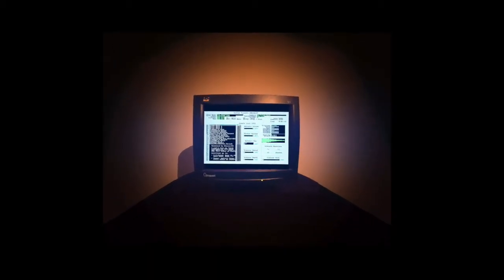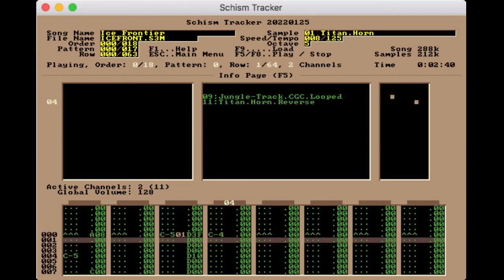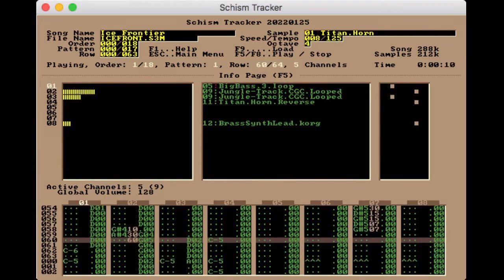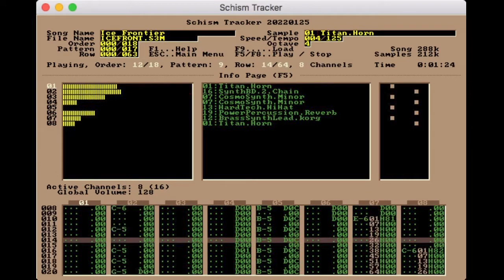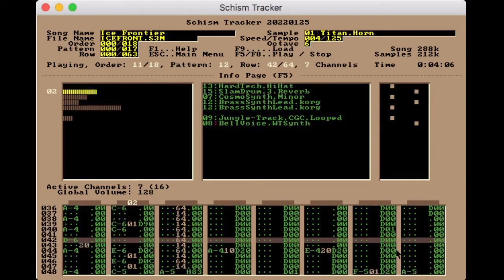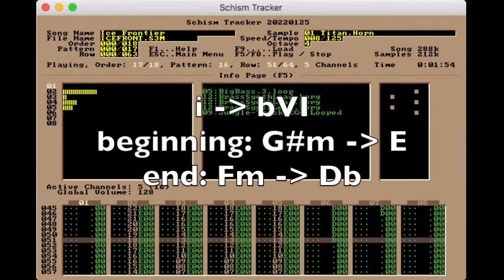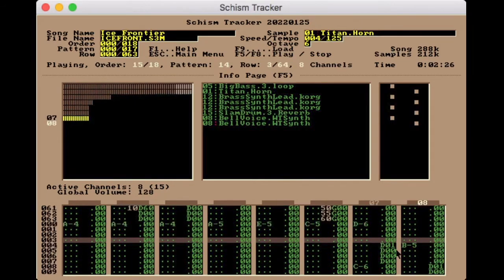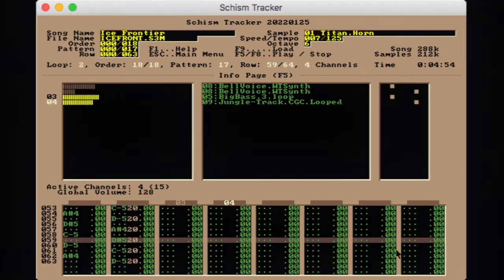Breakdown & Analysis of "Ice Frontier" by Skaven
How they made the PC tracker song Ice Frontier by Skaven. Learn about tracking techniques for chiptunes and keygen music, learn about the music theory behind how the song works. After this video you will be able to play Ice Frontier yourself and understand how it's made.